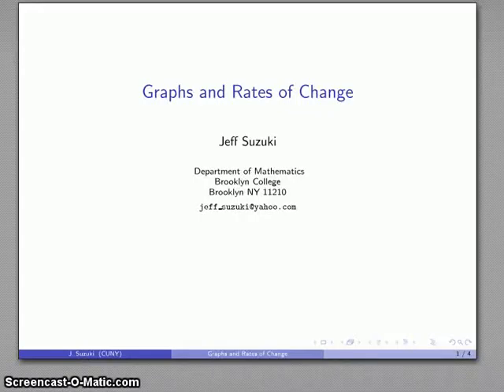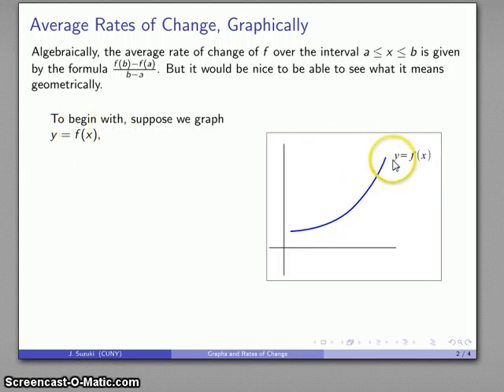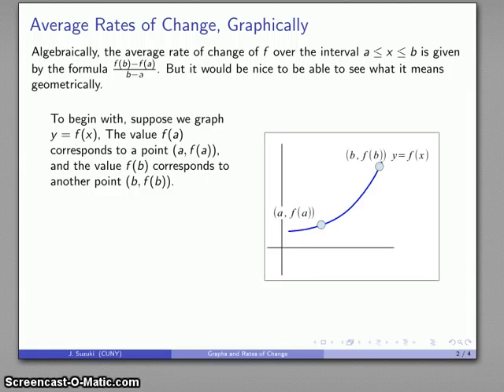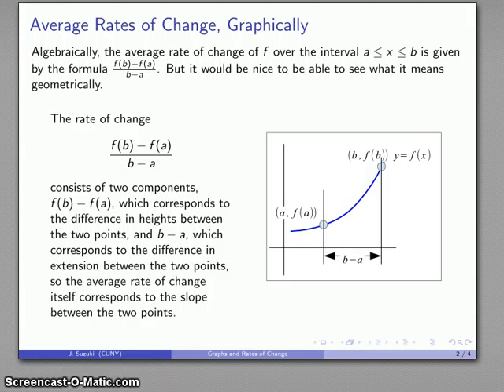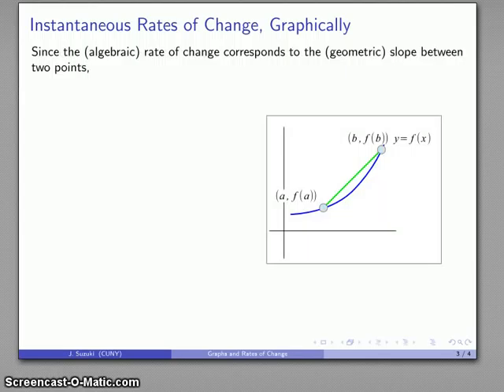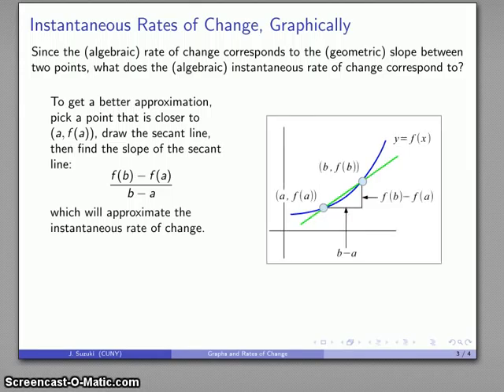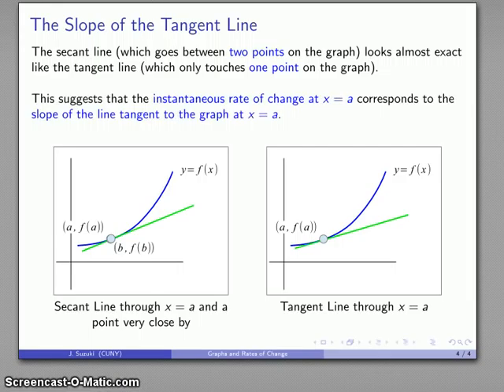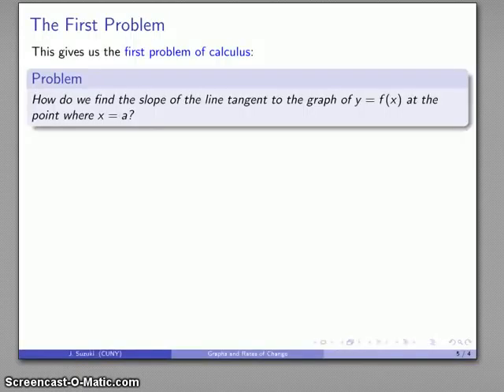Calculus 030 Graphs and Rates of Change